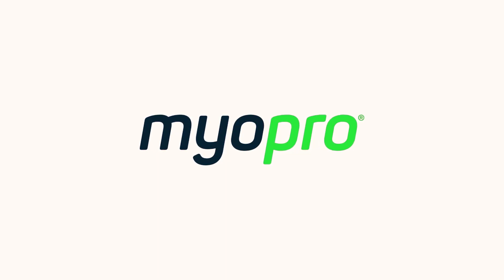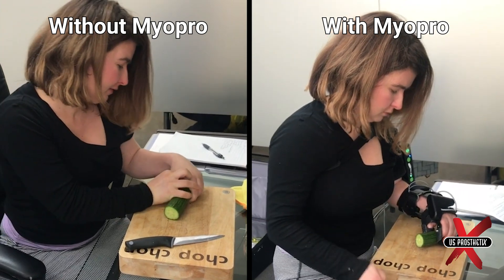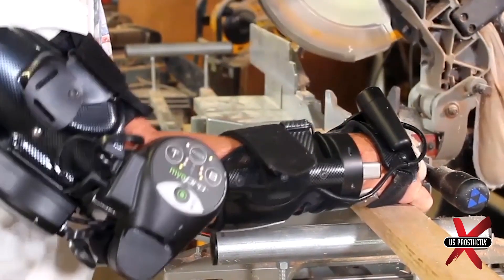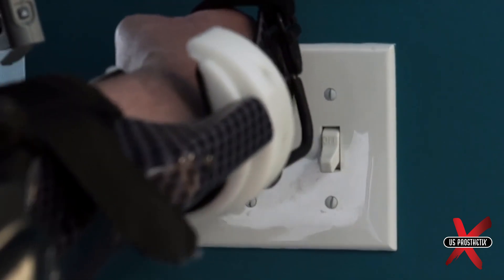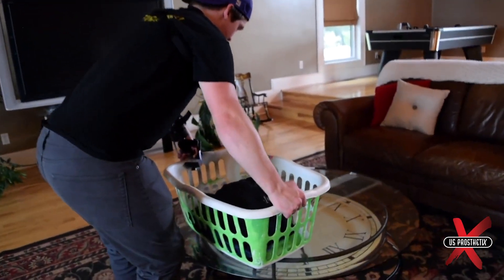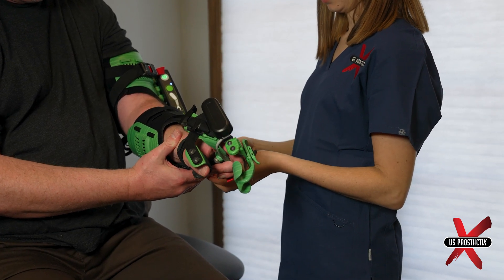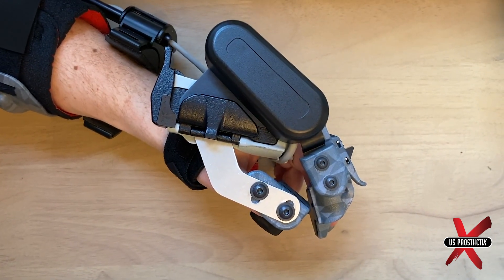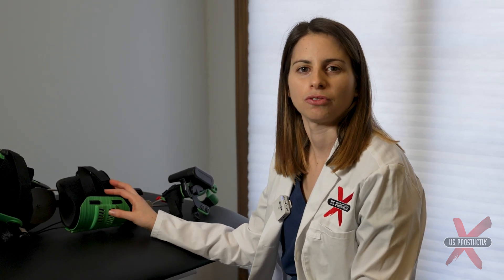Learn About Regaining Your Arm Function with MyoPro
For those with weakened or pralyzed arms and hands, US Prostethix offers MyoPro, a myoelectric upper-extremity orthosis that enables you to use your  impaired hand and arm again. Patients say the device has given them their independence back.